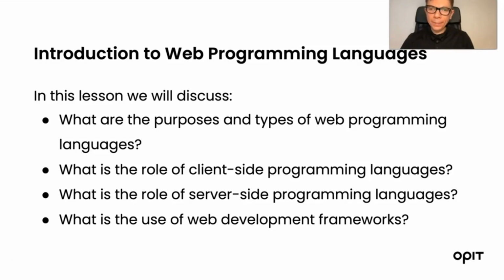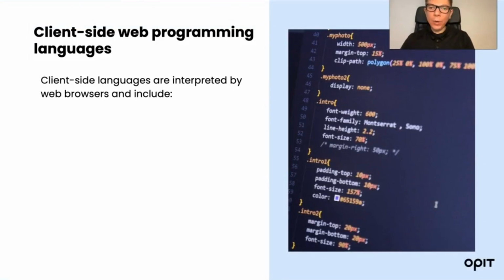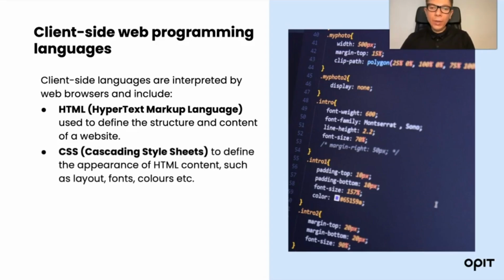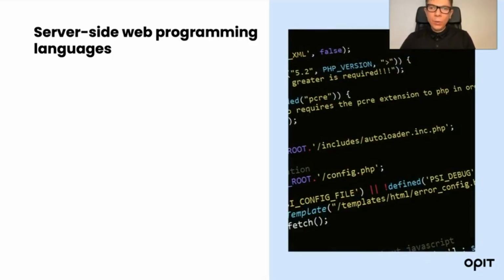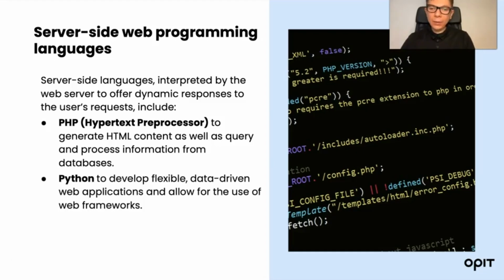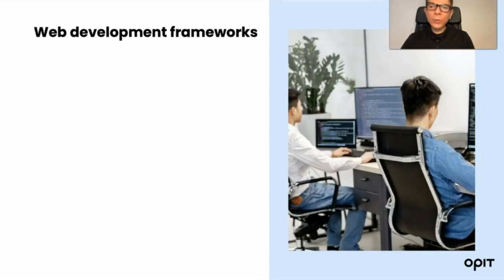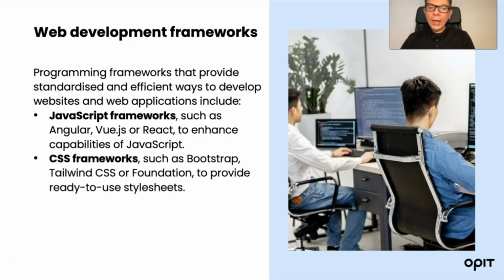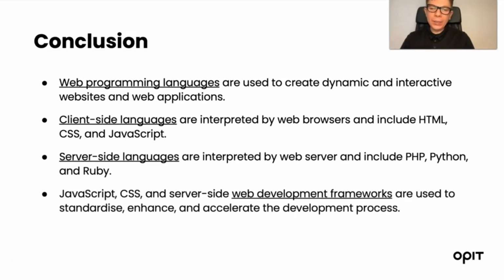Introduction to Web Programming Languages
Learn about Web Development from acclaimed Professor Filip Bialy.